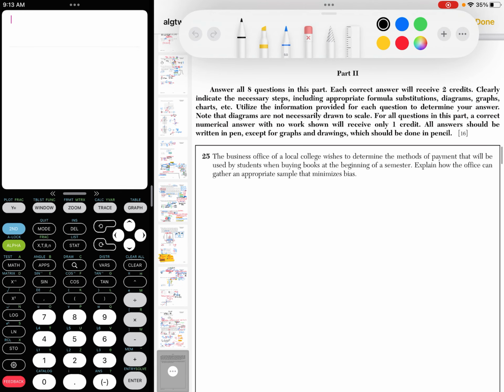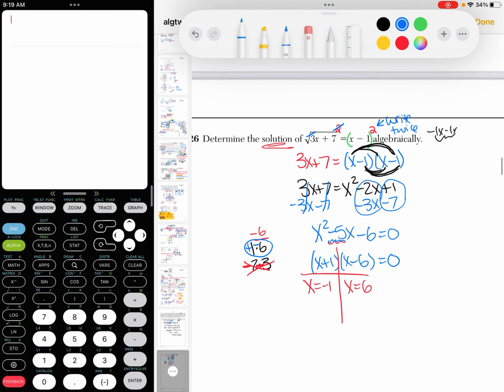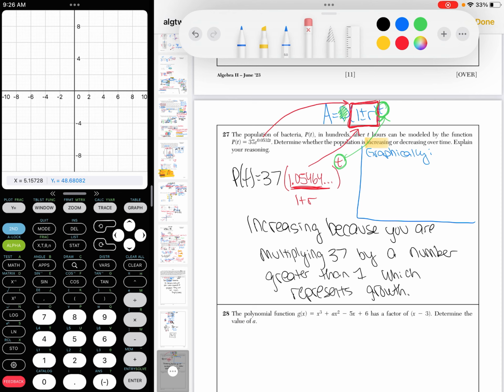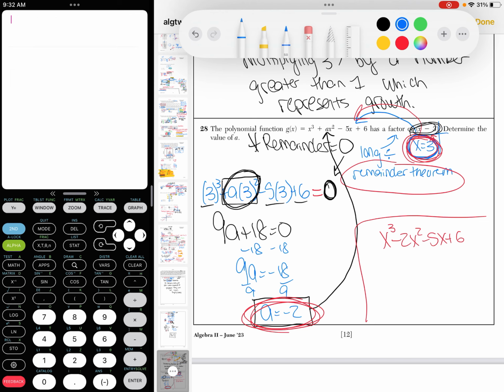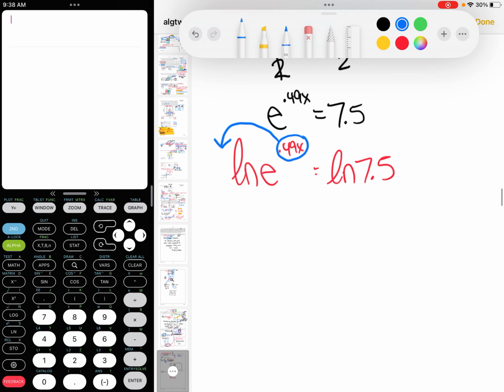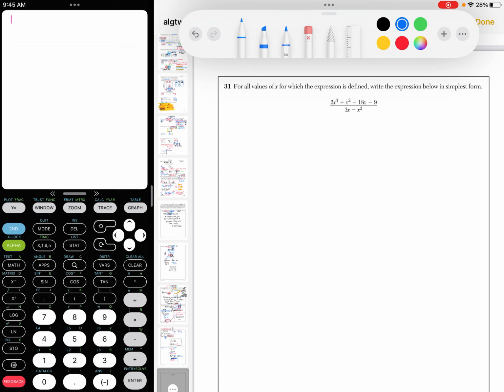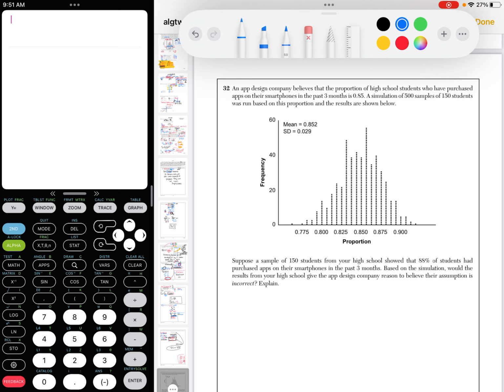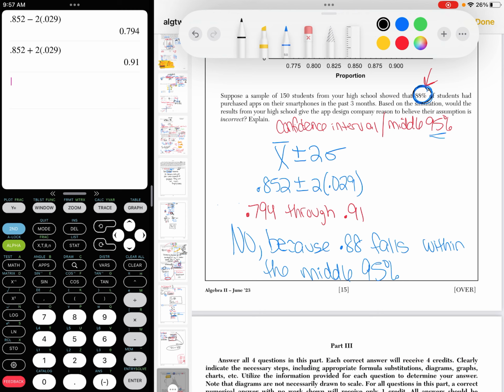June 2023 #25-32 Algebra 2 Regents Exam